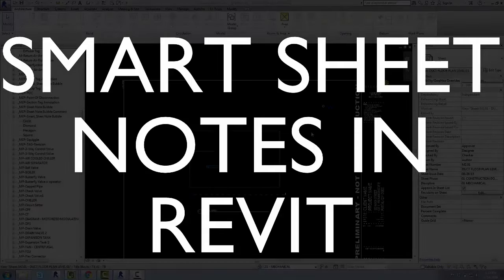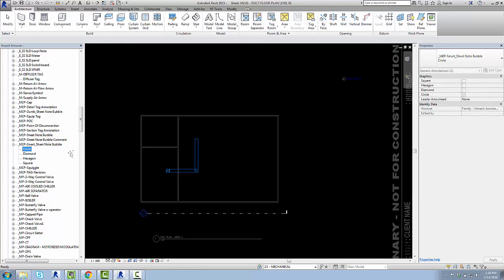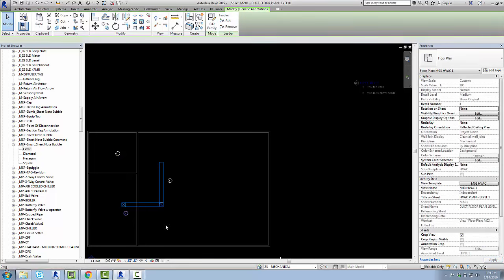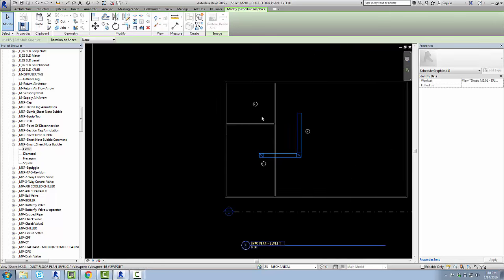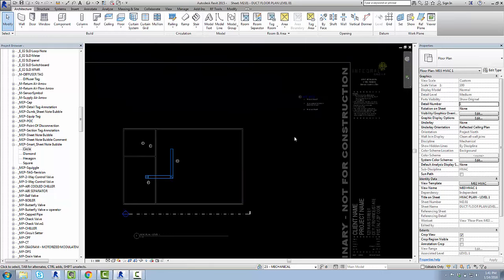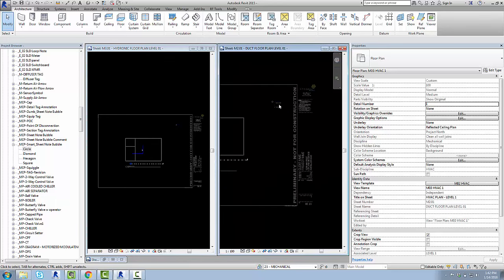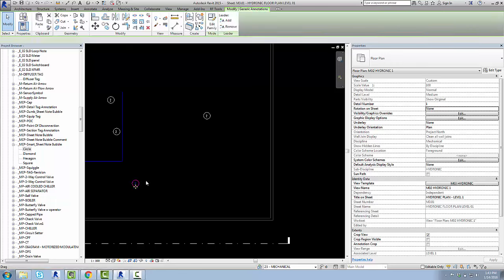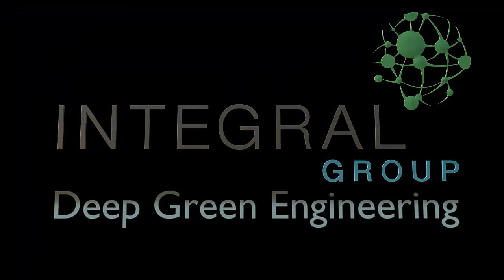How to Use Smart Sheet Notes in Revit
*This isn't Revit's smart Keynote system, this is using Generic Annotation Families and Schedules. Check it out.
**UPDATE** We are not longer using this system for Revit 2017 on, since the text formatting now doesn't suck. The learning curve and potential for user error associated with this method isn't worth it now that we can use good 'ol dumb text in a list and it will format nicely.

This risk/benefit analysis makes sense in our office and user dynamics circumstance, it might not in yours. Cheers.

Want to know how to build this for your own use? Let me know and I'll make a build-it video.

Check out the follow-up, How to MAKE Smart Sheet Notes, if you want to go one level deeper: